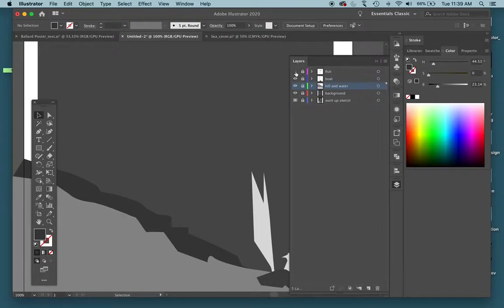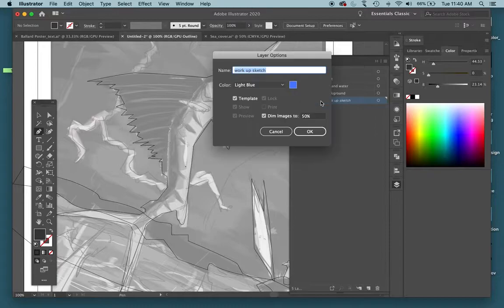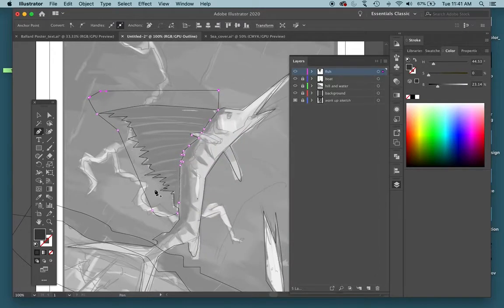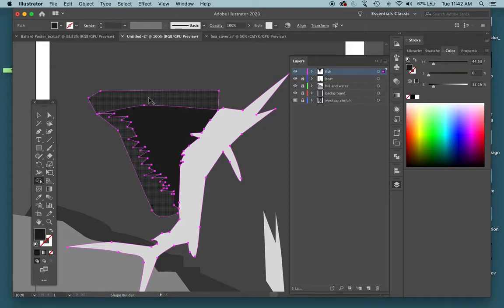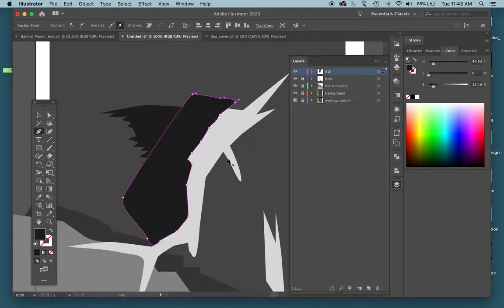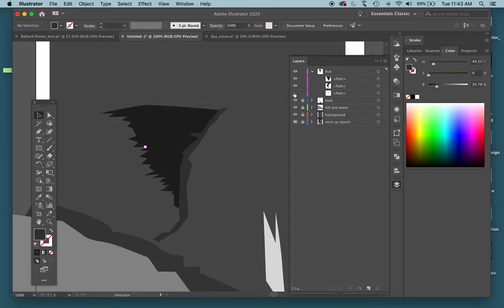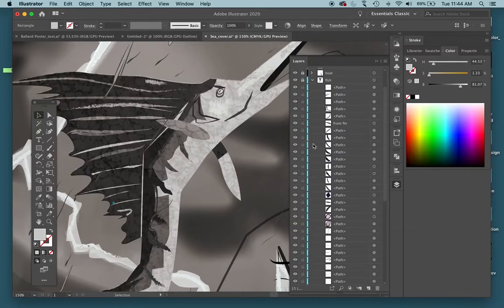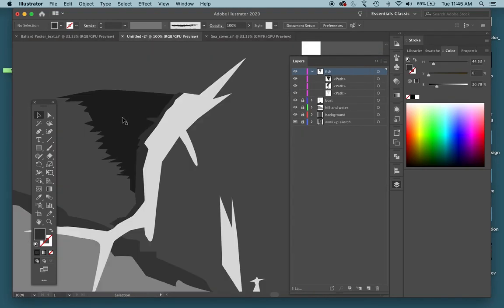ART 109 Ep. 28 Shape Builder Demo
Here is a reminder demo on how to use the shape builder tool on your final projects.